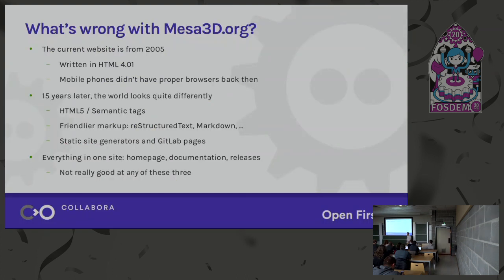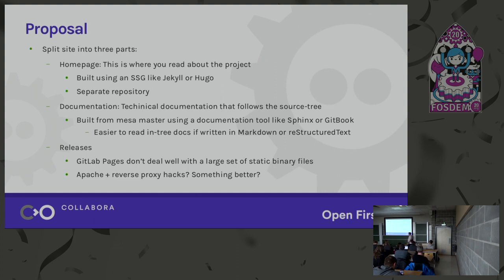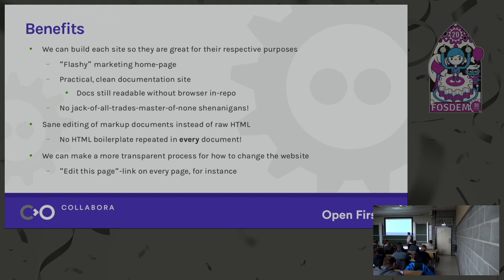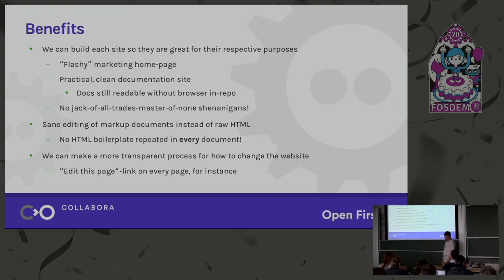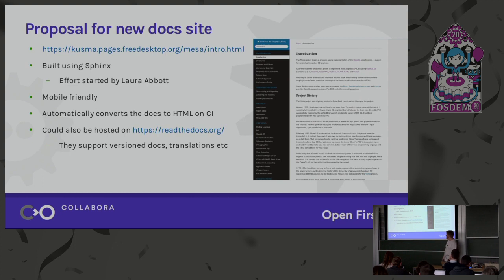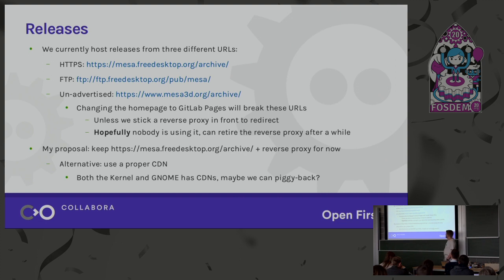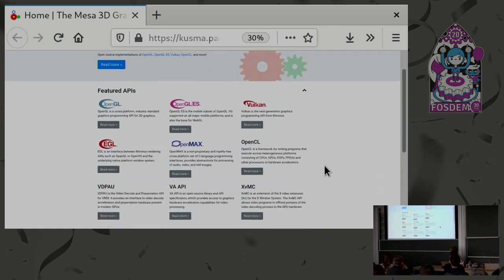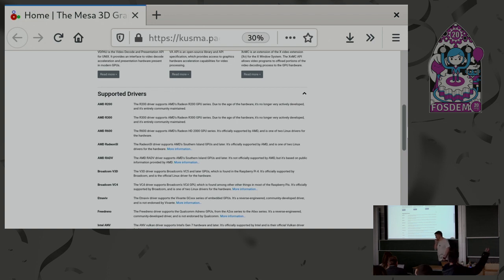Modernizing mesa3d.org: Let's bring mesa3d.org past web 1.0 | FOSDEM 2020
The mesa3d.org website is stuck on web 1.0 technology, but let's see what we can do about it.

This is a Birds-Of-a-Feather session, which starts off with a short presentation as an introduction about the current state of affairs.

Presented by Erik Faye-Lund.